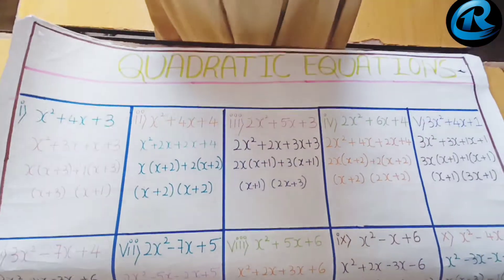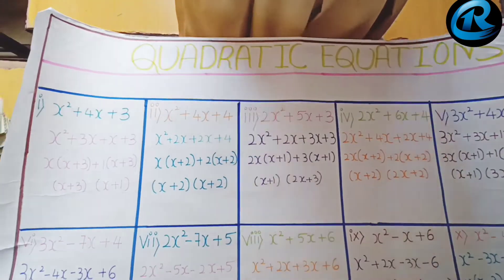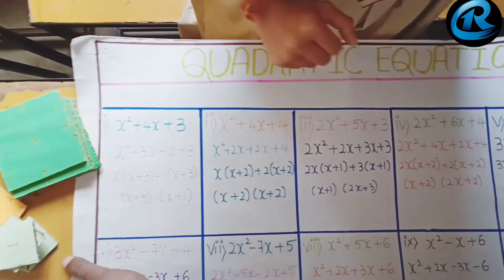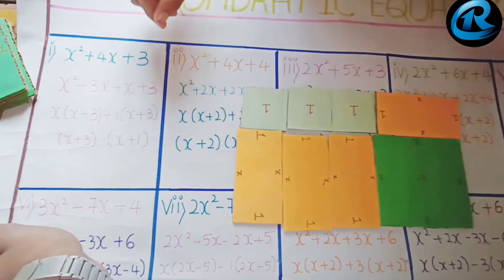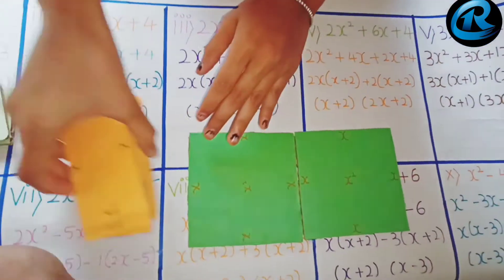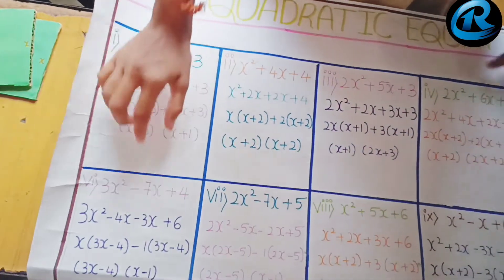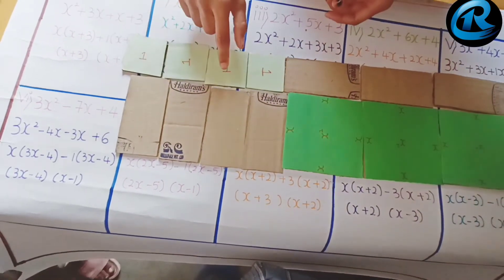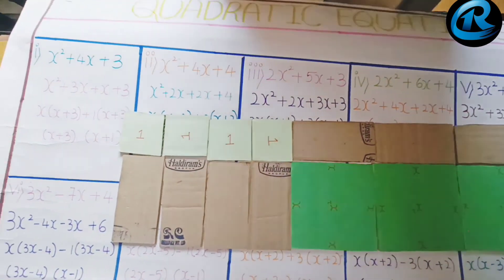Quadratic Equations project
quadratic equations mathematical proof and finding zeros of quadratic equations